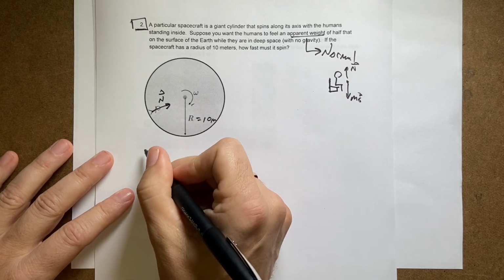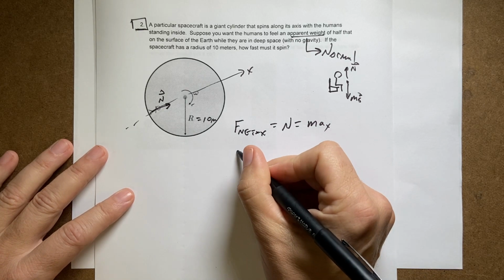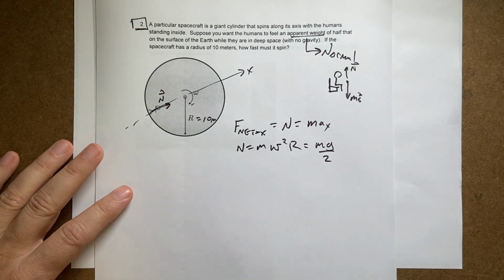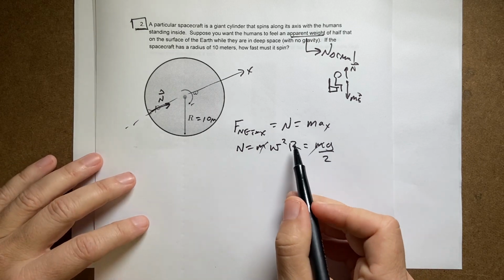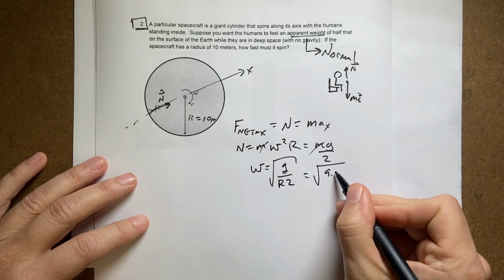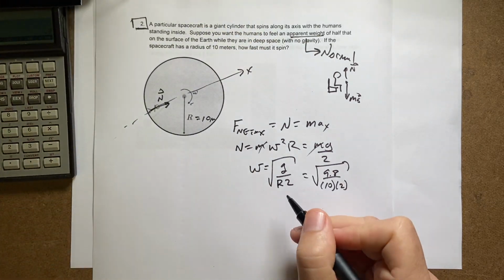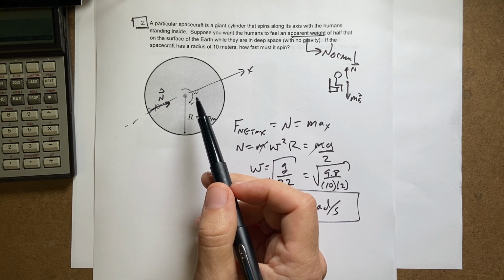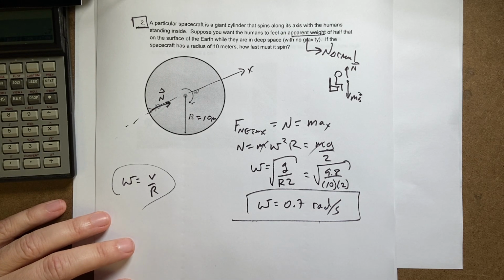Calculating Spacecraft Rotation Rate for Half Earth-Gravity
Physics Final Exam
Question 2.
A particular spacecraft is a giant cylinder that spins along its axis with the humans standing inside.  Suppose you want the humans to feel an apparent weight of half that on the surface of the Earth while they are in deep space (with no gravity).  If the spacecraft has a radius of 10 meters, how fast must it spin?